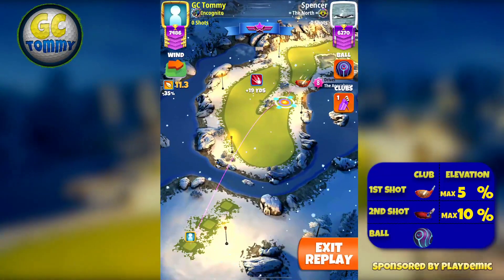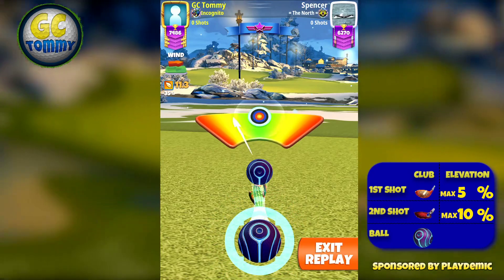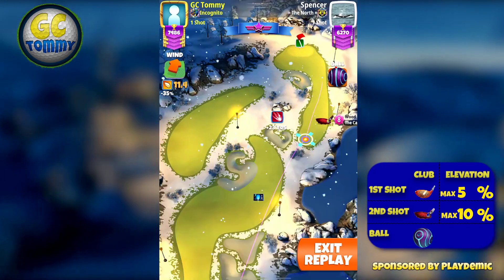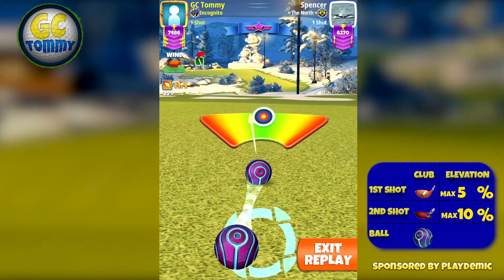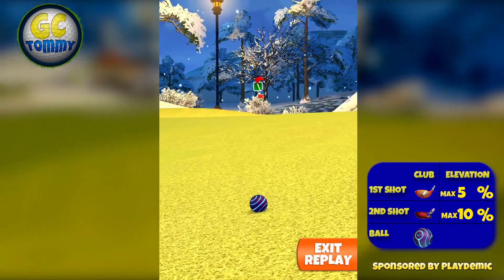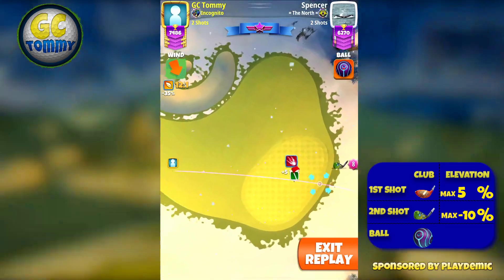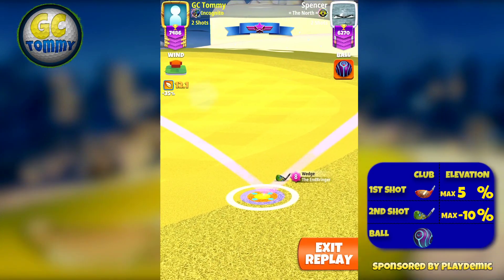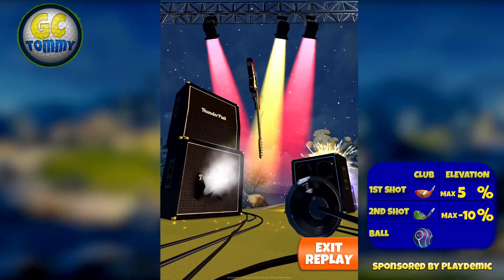Hole 3 - Par 5, Shiruba Springs - 3rd Tee - GUIDE/TUTORIAL, Golf Clash tips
This is Hole 3 - Par 5 of the Shiruba Springs, playing from 3rd tee.